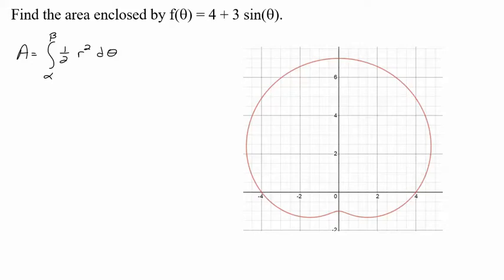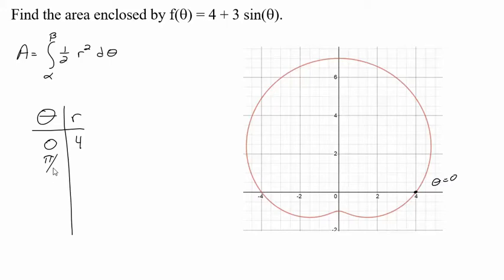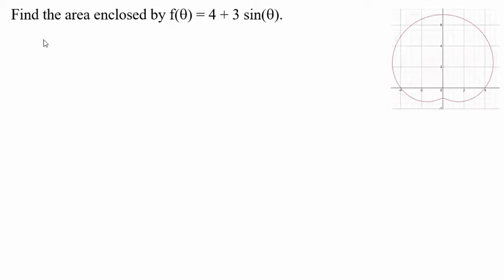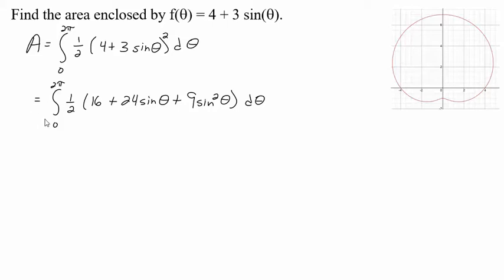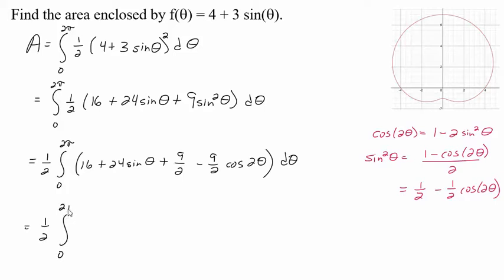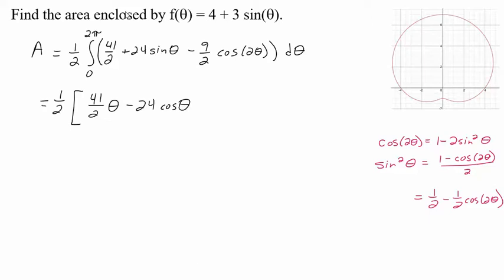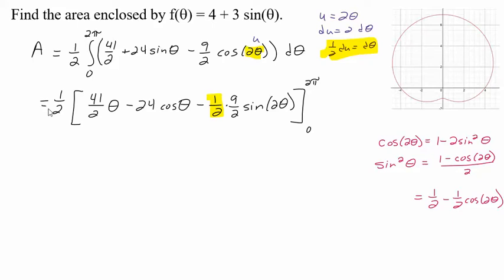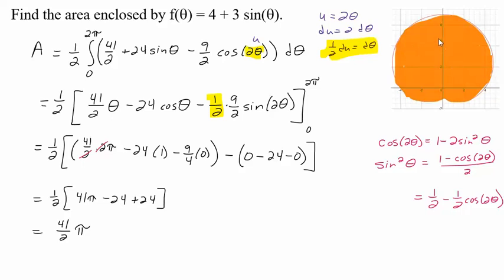Area Inside a Polar Curve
This example shows how to find the area inside a polar curve and includes integration that requires a trig substitution as well as a small u substitution.